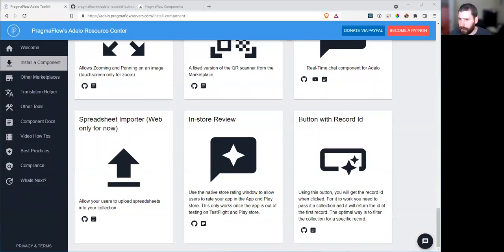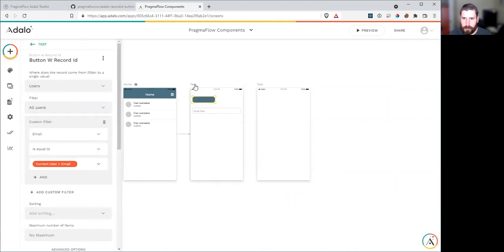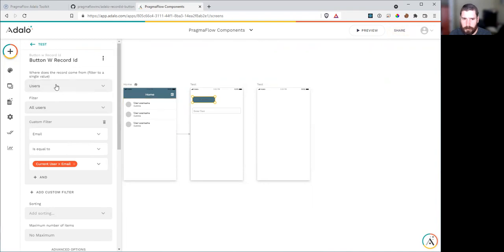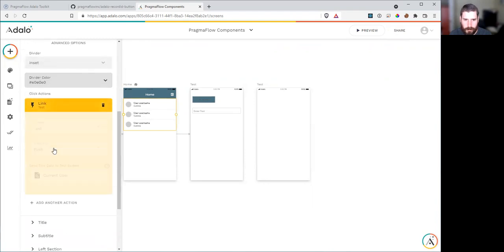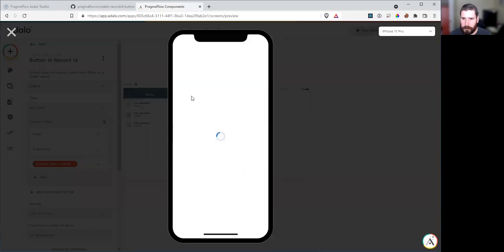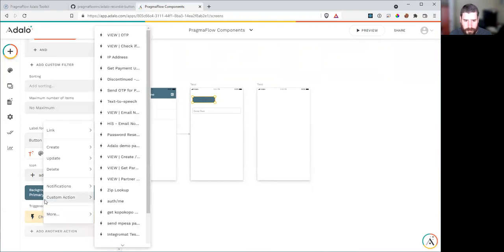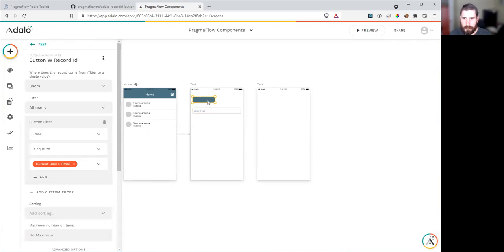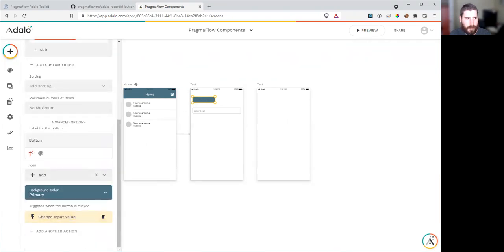Adalo Button with Record Id as action argument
Ever want to use a custom action in Adalo to perform details on a specific record, but needed to call the API and get the entire list and try to find the record id in Xano or Integromat? Then this button is for you.

Clicking on the button will give the record id of the value you pass to it.